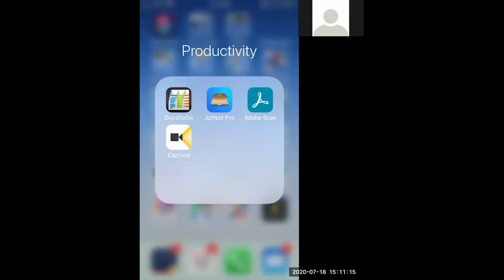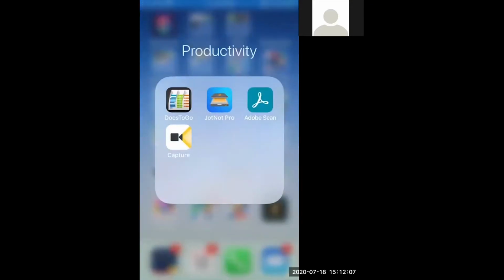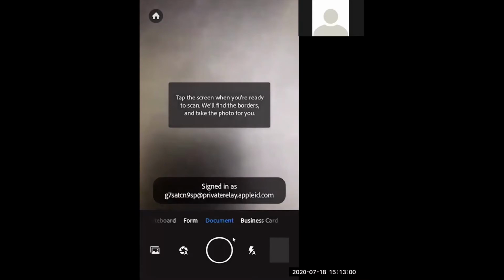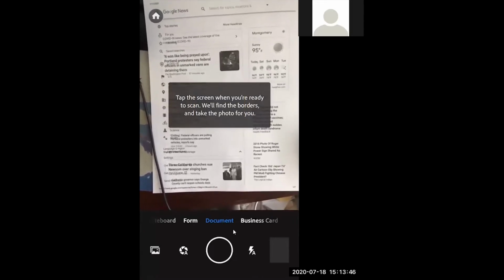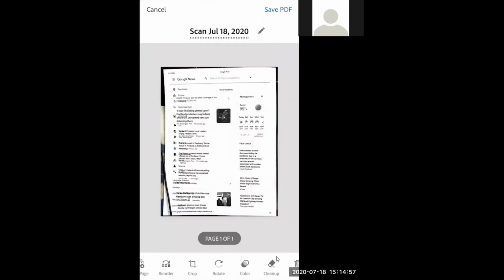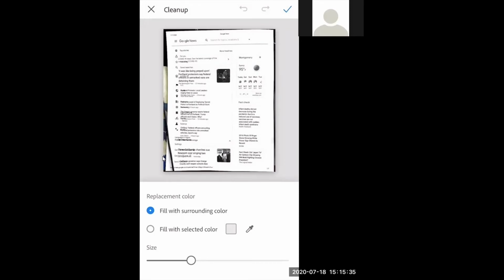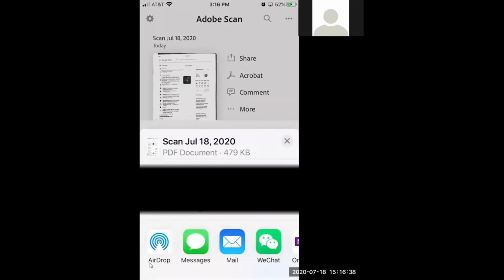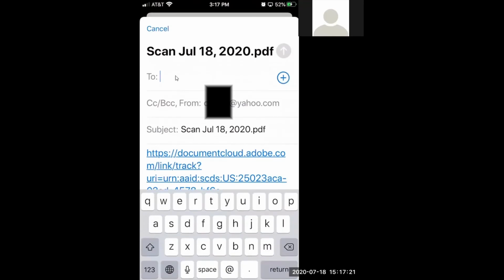How to use smart phone to scan a PDF using ADOBE Scan